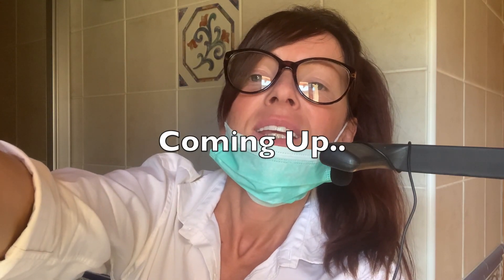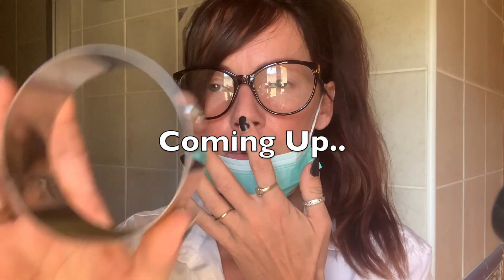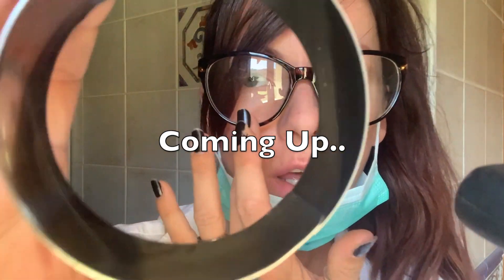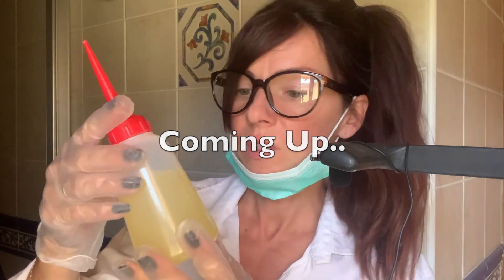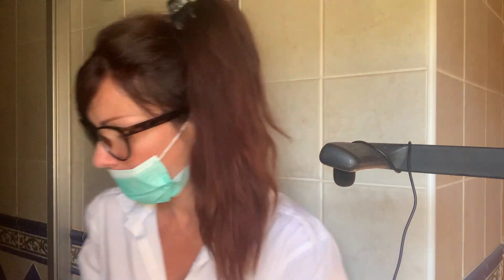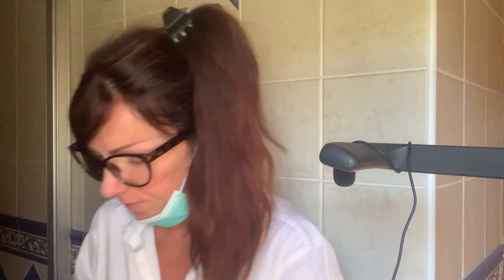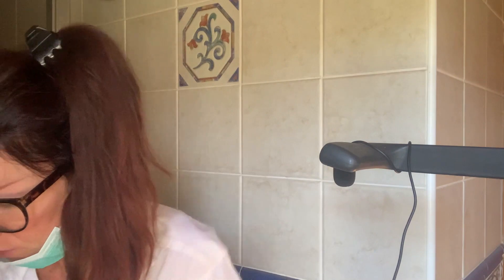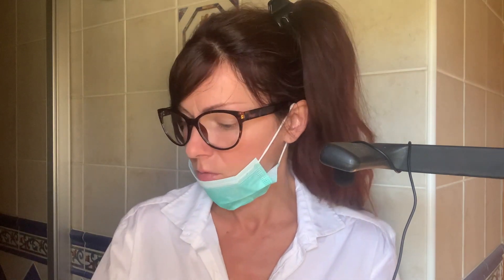Your DOCTOR's Appointment / ASMR Role Plays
Realistic GP ROLE PLAY, Close Ups, Eye, Ear, Mouth checks, X-Ray, Analysing Urine sample, checking Blood pressure, Measuring Face, Soft Voice, etc.. Put THUMBS UP if you liked the video and Please SUBSCRIBE to my Channel.

White Witch